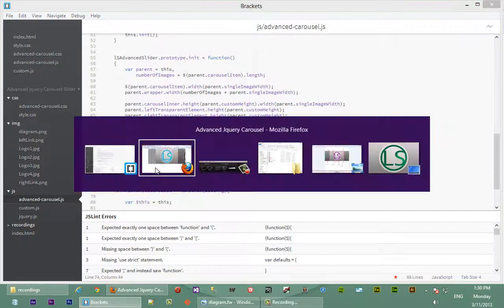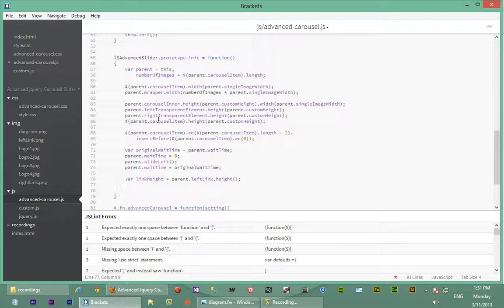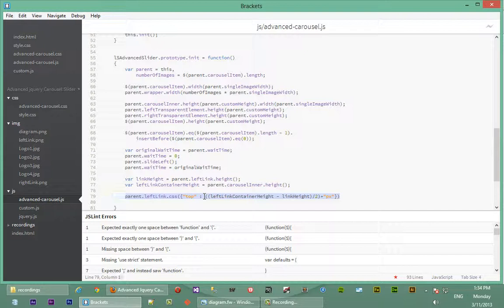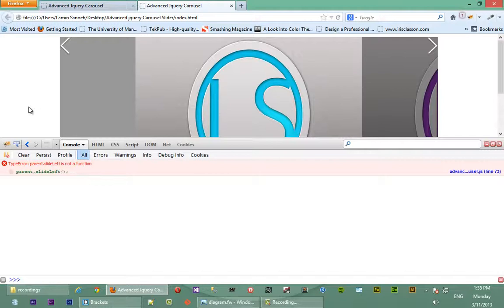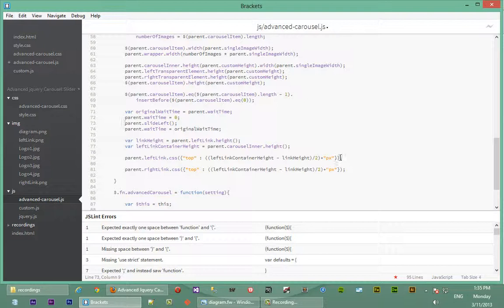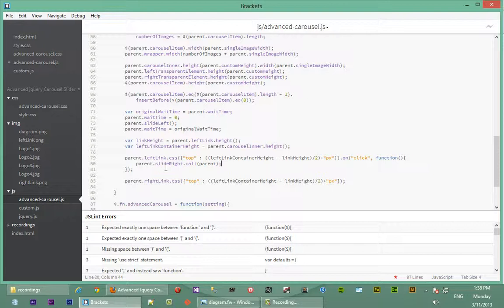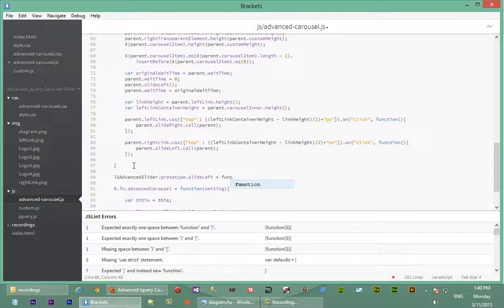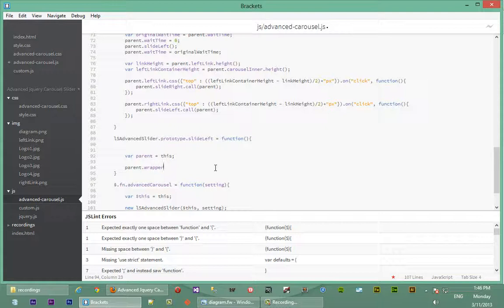Advanced Jquery Image Carousel Slider - Part 11 - Slide Event - B